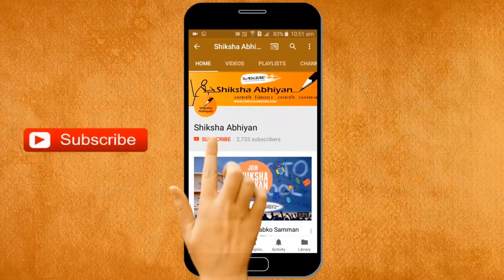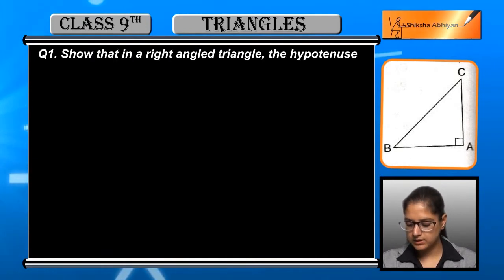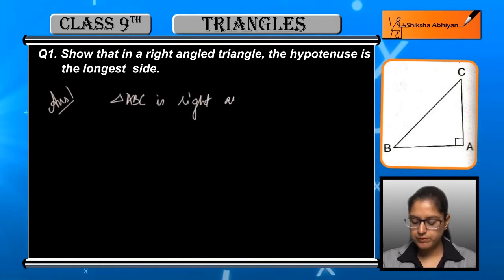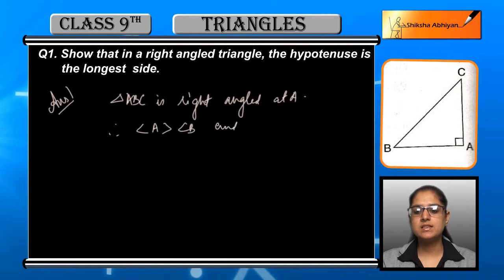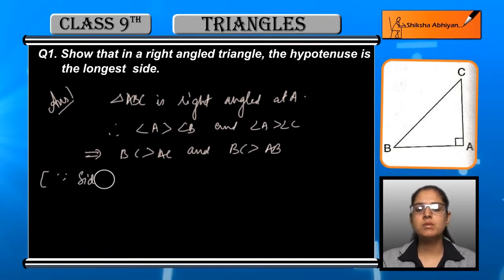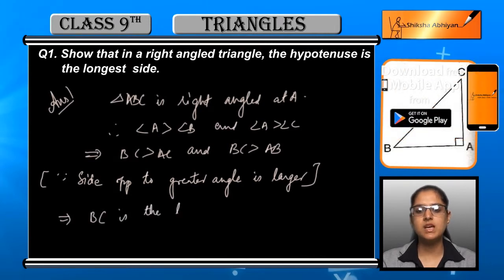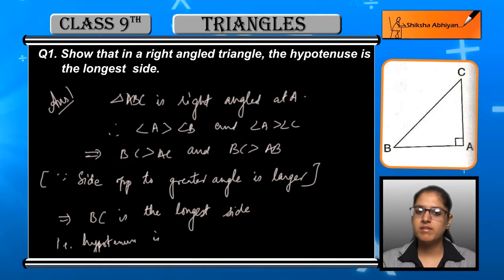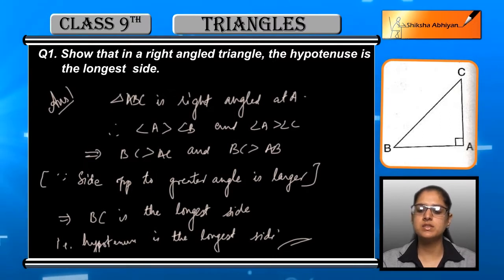Q1 Show that in a right angeled triangle, the hypotenuse is the longest side.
This video is a part of the series for CBSE Class 9, Maths demo videos for the chapter “Triangles” In this series, we have completed all the concepts, examples and the entire NCERT exercises. It is the part of an initiative taken to provide quality online education to students free of cost on YouTube.